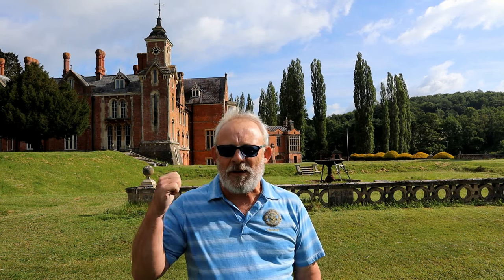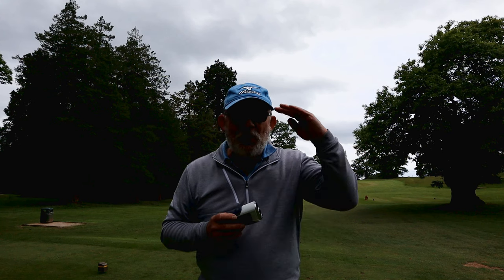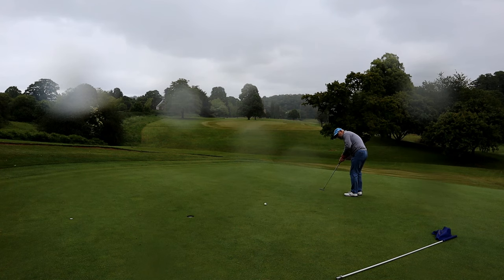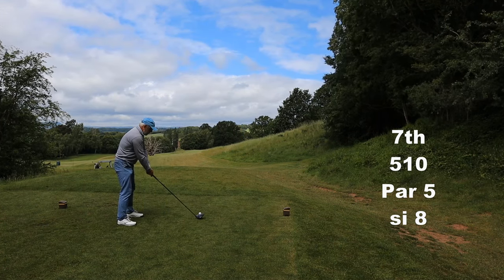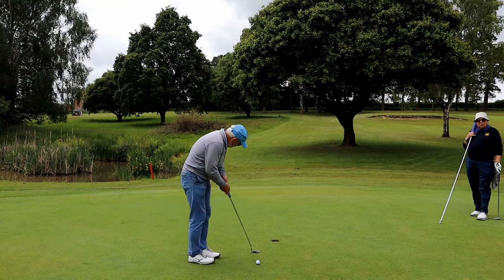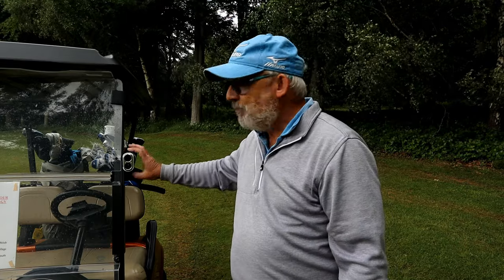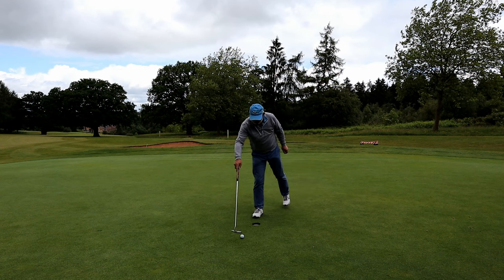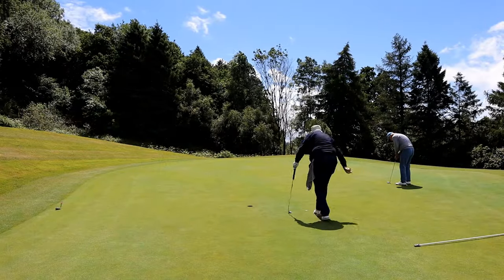190 yards V 250 yards at the Rolls of Monmouth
Are short hitters really at a disadvantage? Don't the shots equalise the score? Lets find out.
GOGOGO Sport Discounted price is £103 now, an immediate saving of 20%!
Link for blue & white models
Link for black models